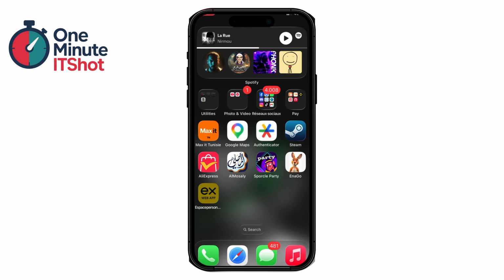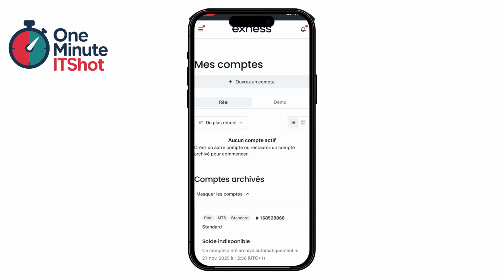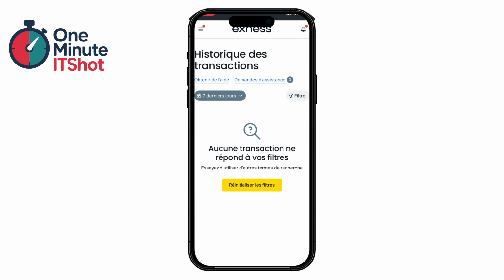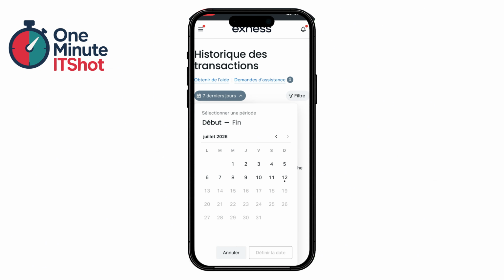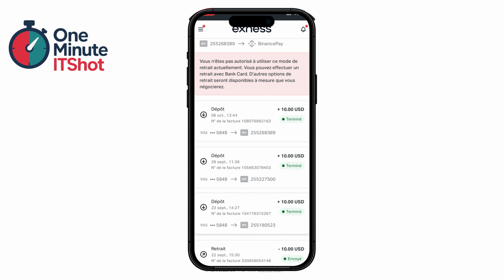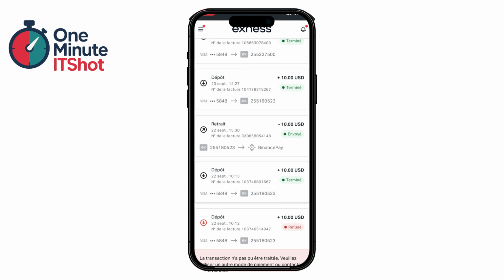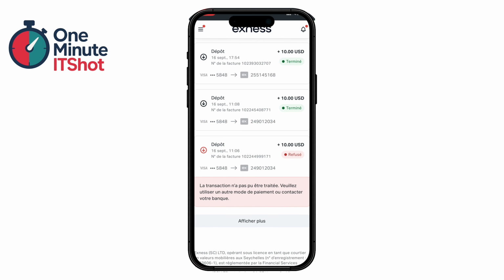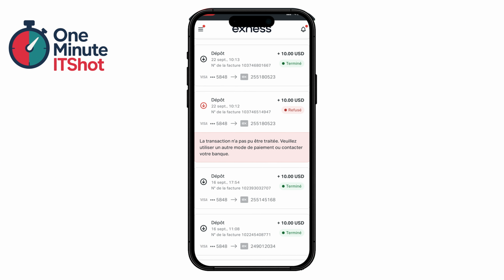How To Check Exness Transaction History (iPhone & Android)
Learn how to check your Exness transaction history on iPhone and Android with this quick step-by-step tutorial. In this video, I'll show you how to open the Exness menu, access transaction history, select a specific date range, and view all your account activity.